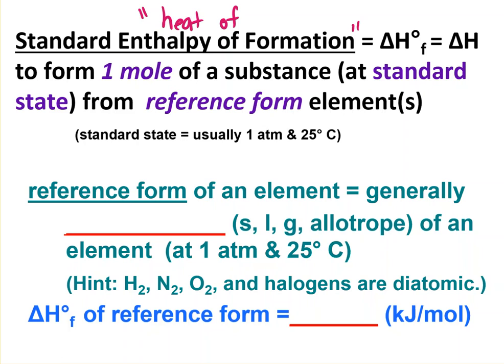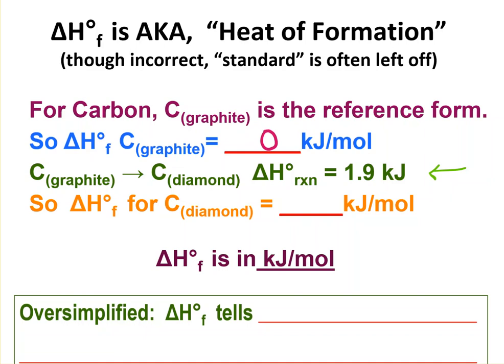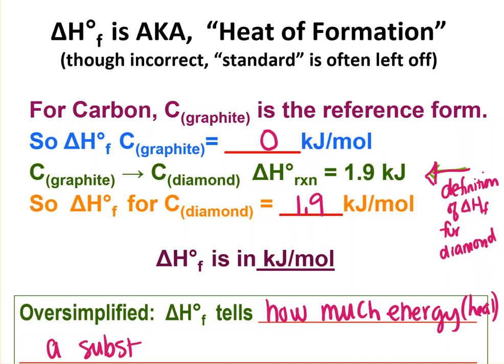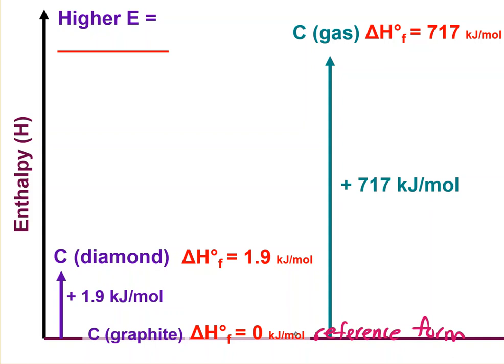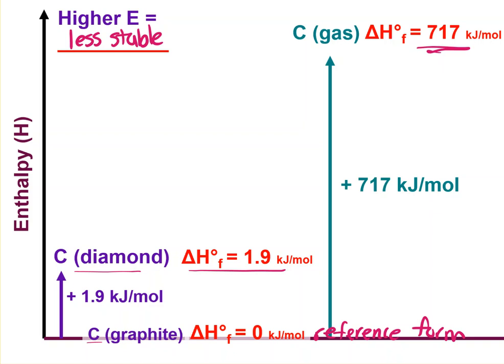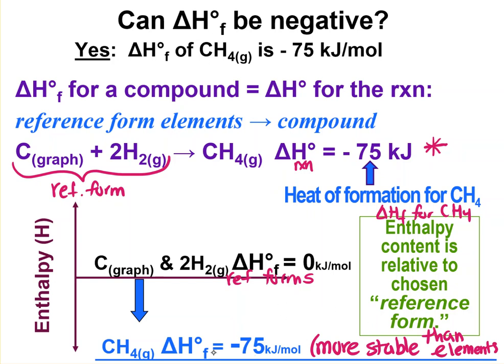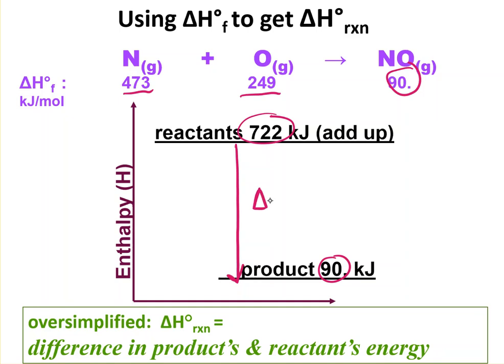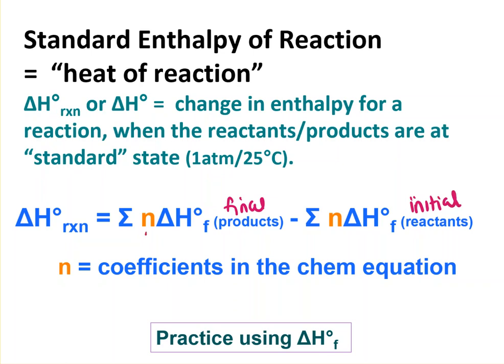thermo lecture ppt 7 dHf